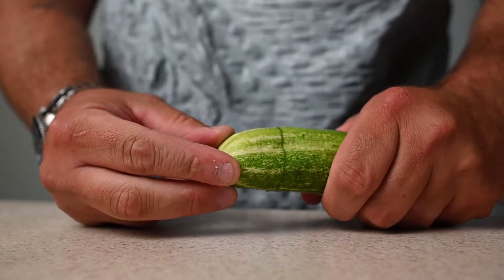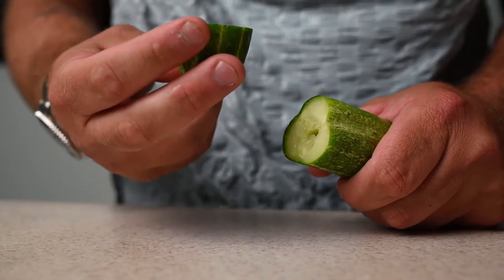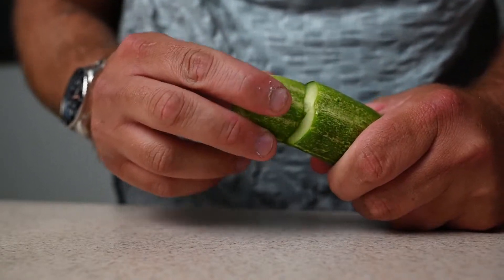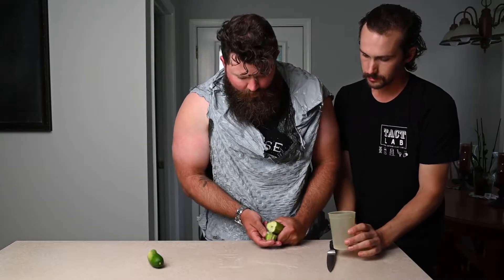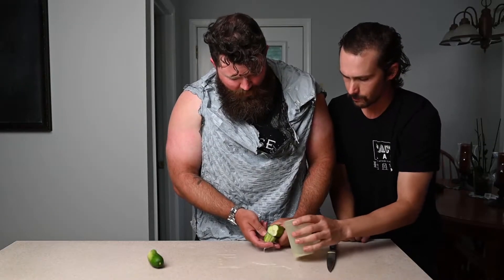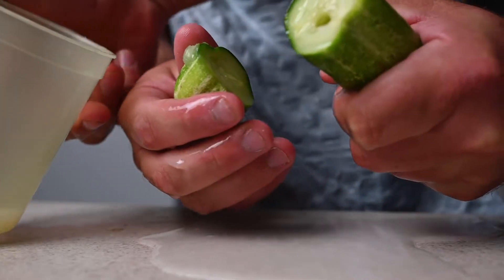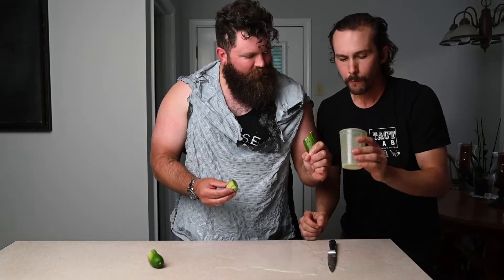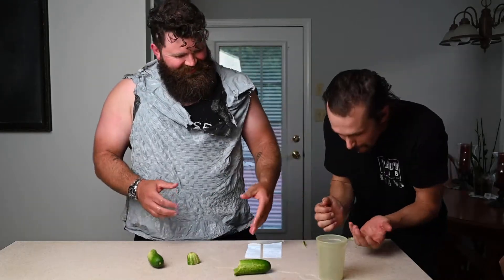Cucumber Milking Dreams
TactLab is in the kitchen today cooking up a milked cucumber. We test out this ability with great success.